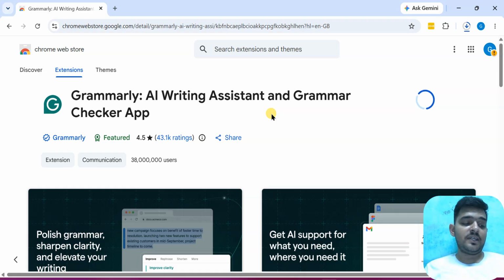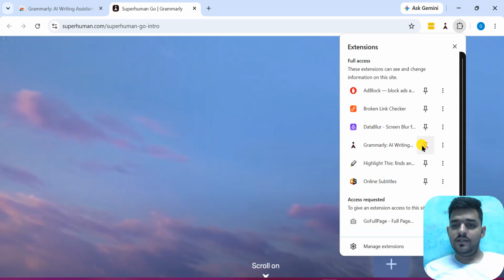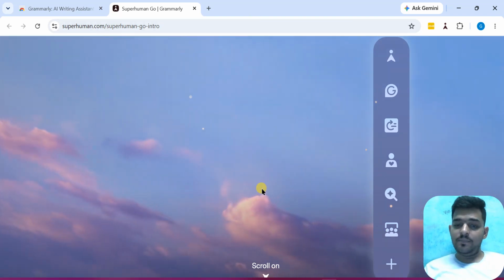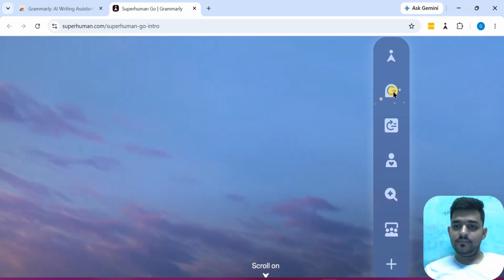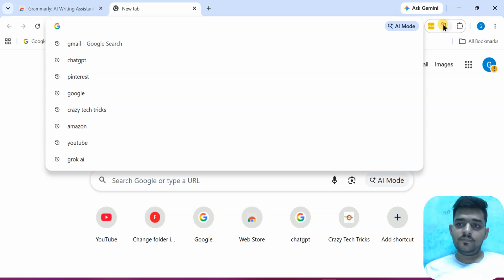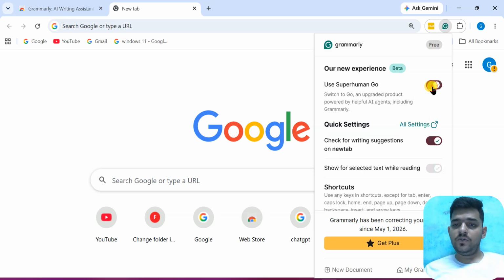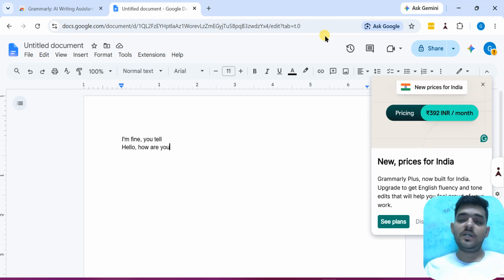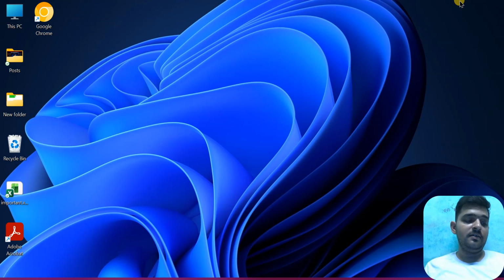How to Use Grammarly Chrome Extension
Learn how to use the Grammarly Chrome Extension to improve your writing directly in Google Chrome. In this step-by-step tutorial, you'll learn how to install Grammarly, create or sign in to your account, enable the extension, and use its grammar and spelling suggestions while browsing the web.